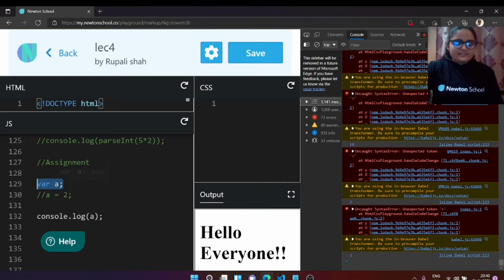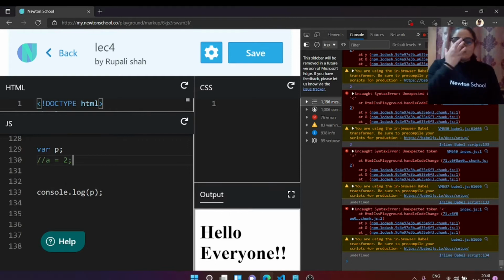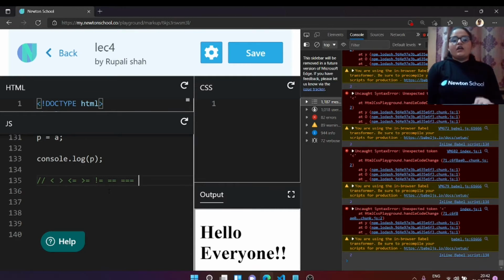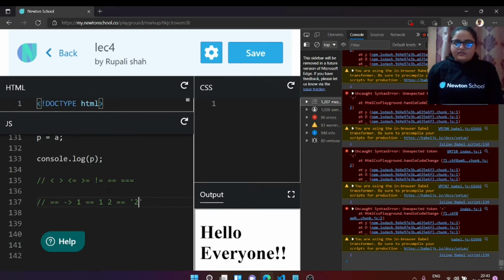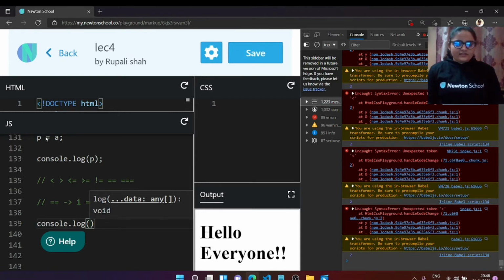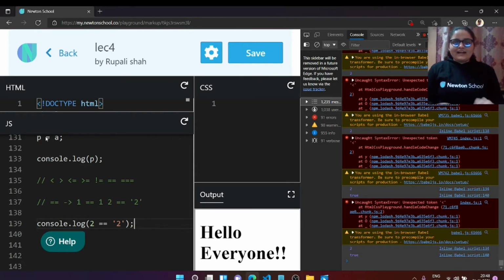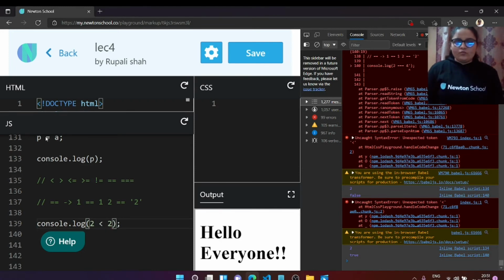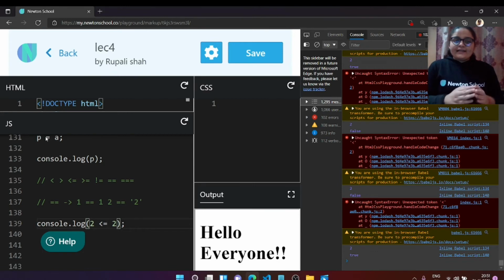JavaScript Operators || Assignment Operators || L5